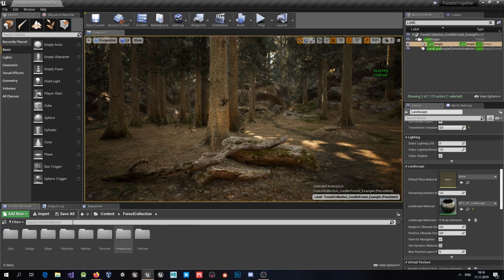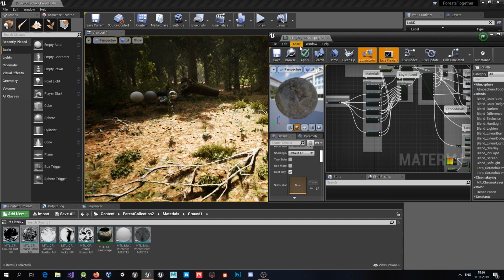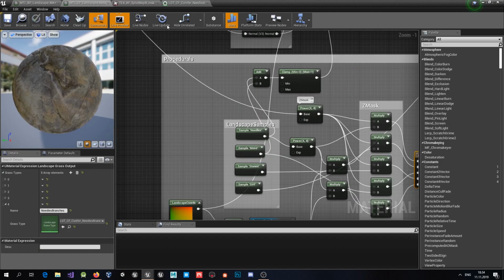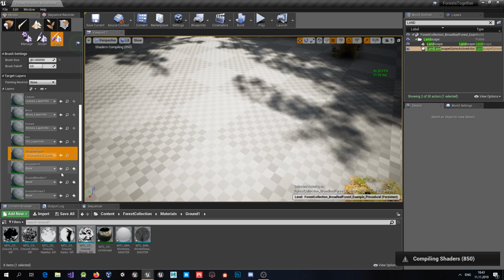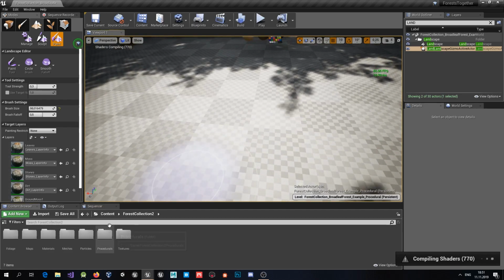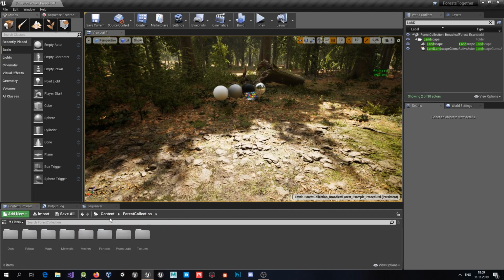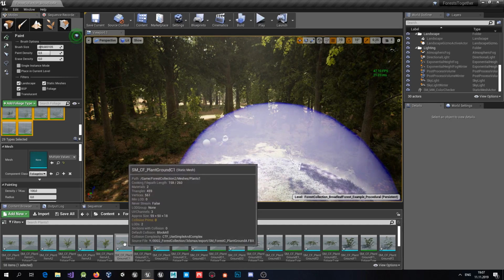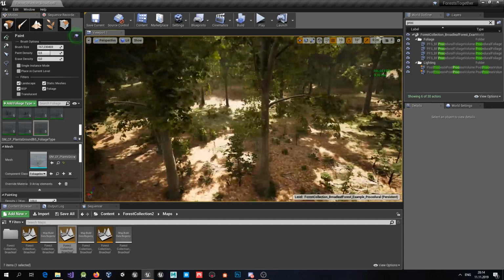MAWI'S Conifer Forest and BroadLeaf Forest (Shaders, Merging, Layers)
This video covers moving materials,trees,meshes and so on from Conifer to BroadLeaf MAWI's forest pack.

PS. i have an example about master material in the video.
PS.1 Not all master materials you should change. Not all of them the same. For example Foliage Master material differs for Conifer and BroadLeaf . So you will need to use 2 of it or just recode the broadleaf foliage master material by adding some true/false statements.
PS.2 General_Master material could be recoded into 1 bigger material.
For that you will need add more texture options and dublicate some of the functions used in this material. You will also need to add additional function to divide your materials and use them not together.
PS. If you have any questions you can ask on MAWI's discord as well.